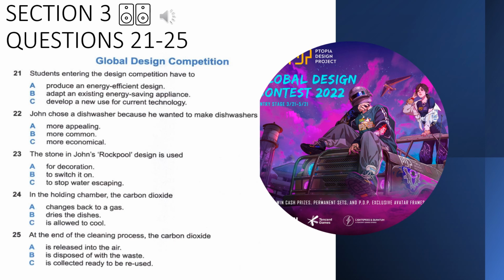Lesson 36 Track 3a^^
Listening_Section 3